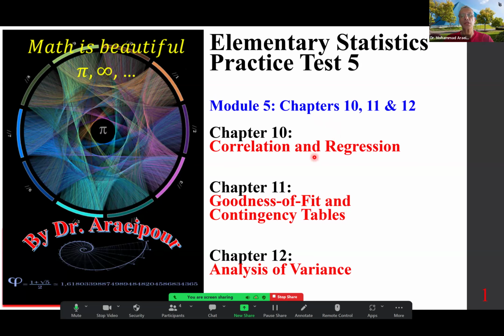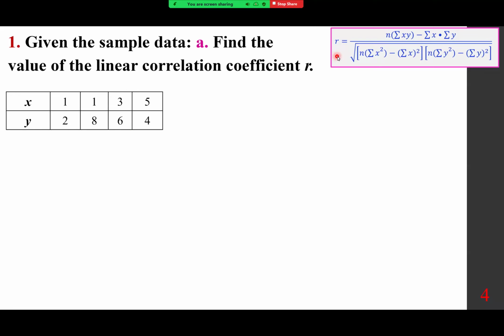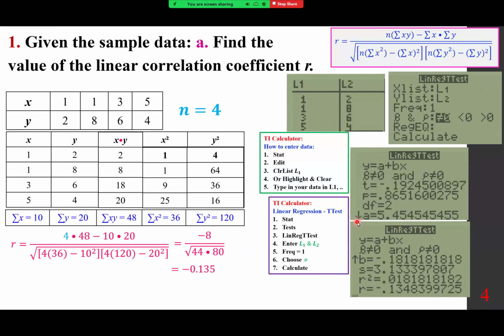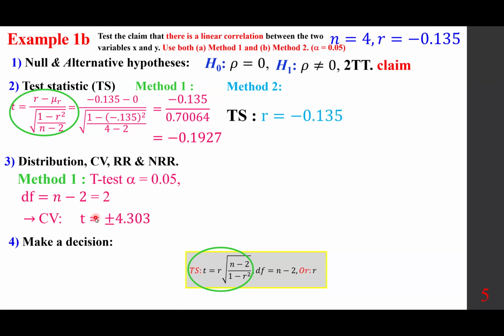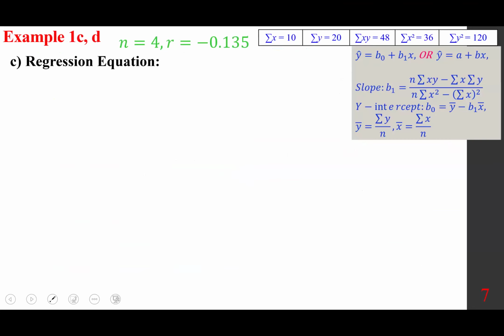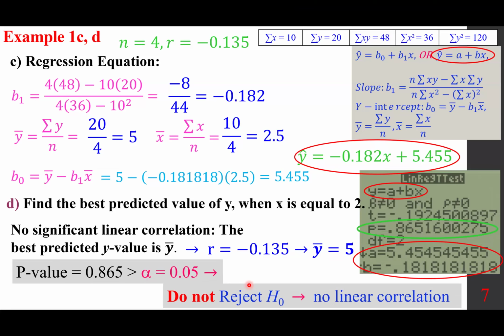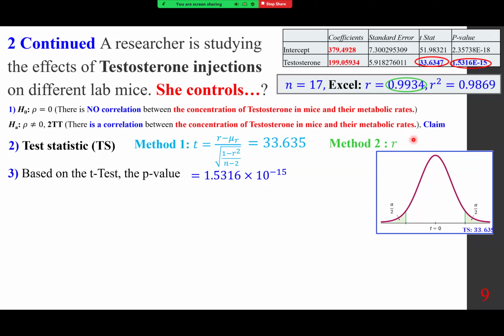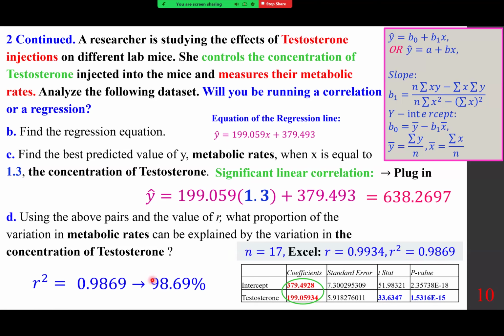2024 Module 5 PT Ch 10: Correlation and Regression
2024 Module 5 PT Ch 10: Correlation and Regression